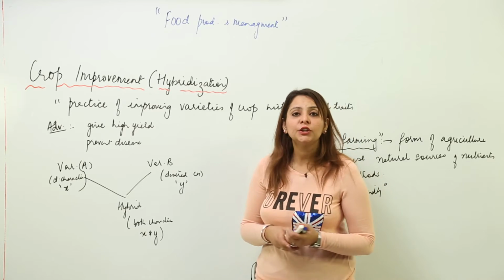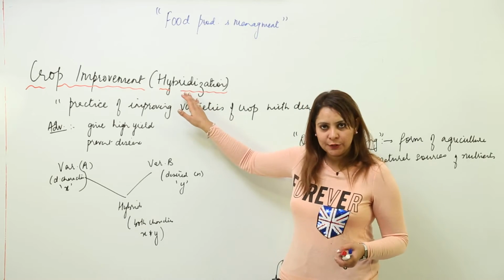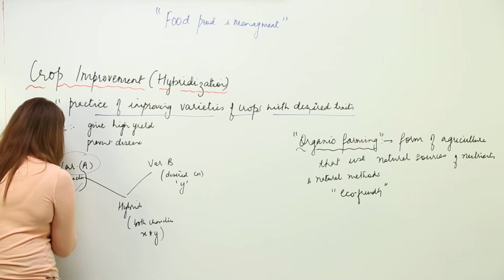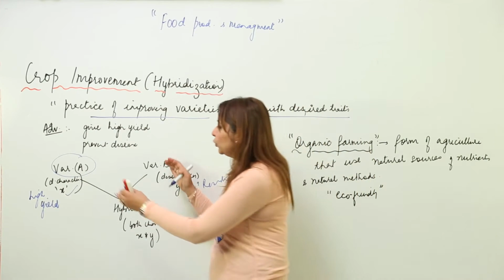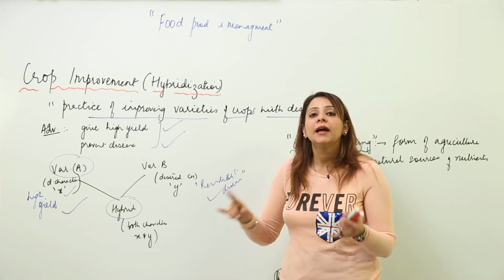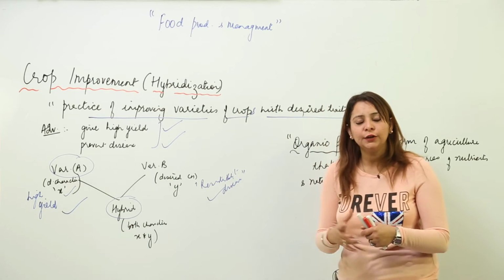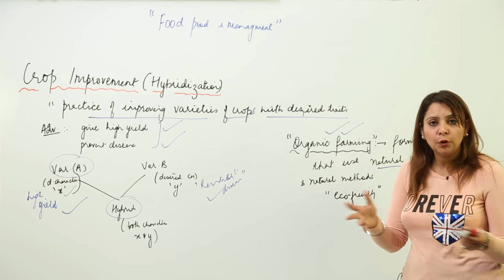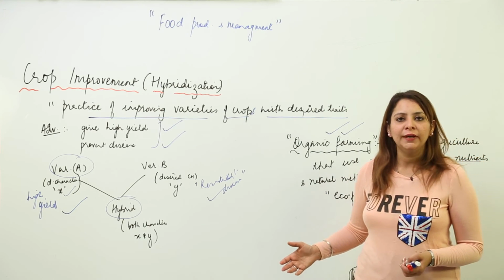CBSE l CLASS 8 l CHEMISTRY l CHAPTER 1 l Crop Production And Management l crop improvement l L7